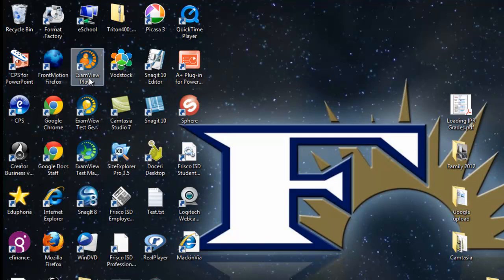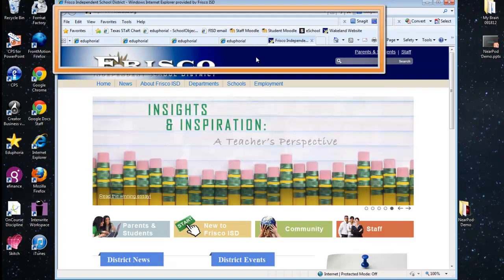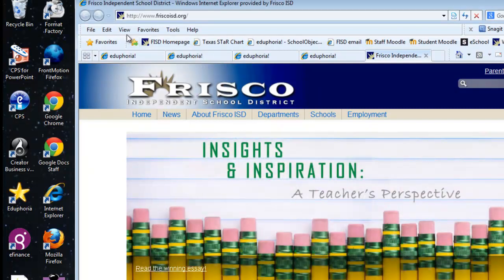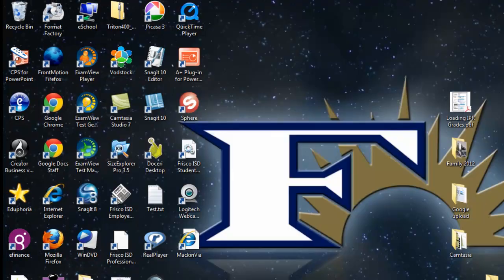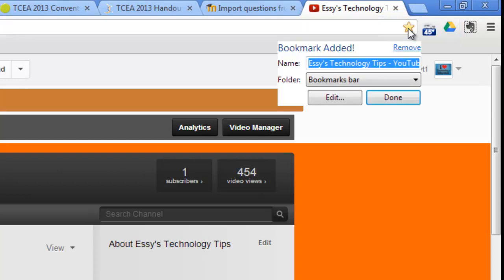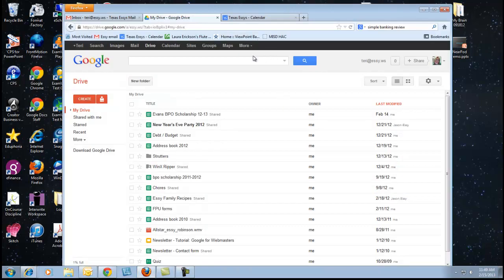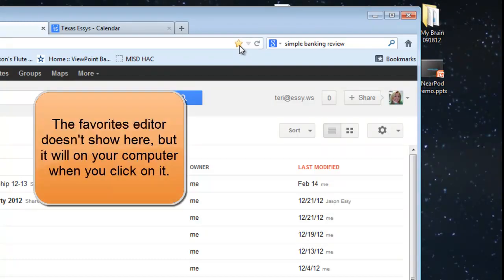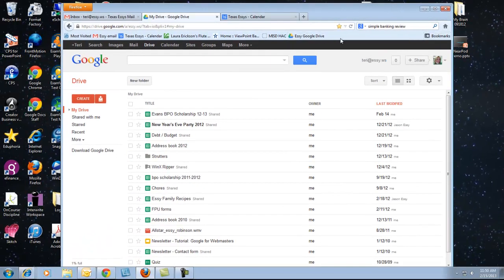Creating Favorites and Bookmarks in Various Browsers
I will show you how to create Bookmarks and Favorites in IE, Google Chrome and Firefox.